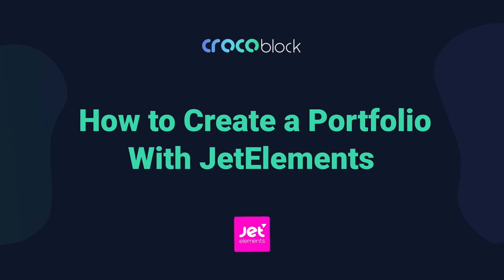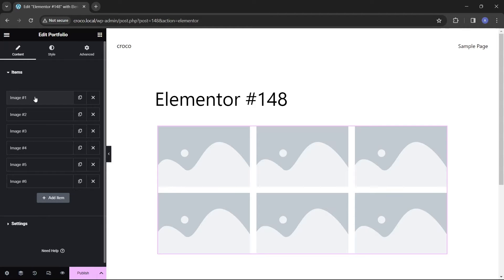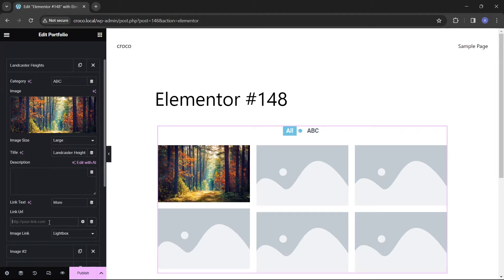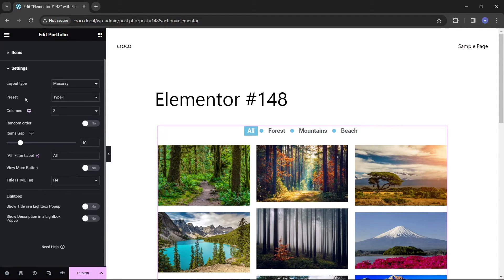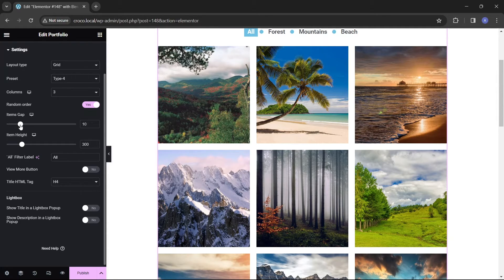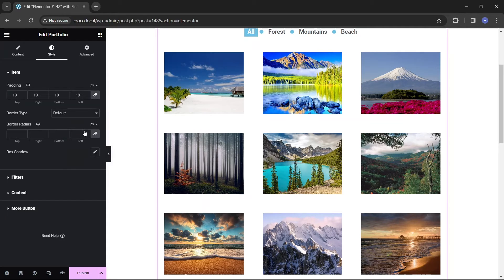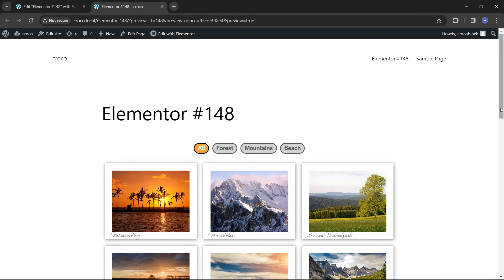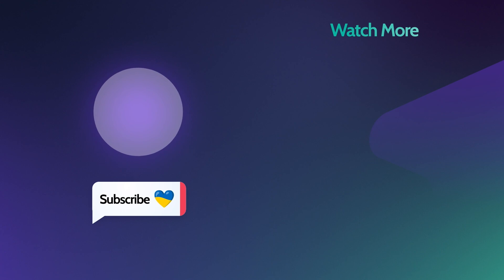How to Create a Portfolio Website in WordPress | JetElements & Elementor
🚀 Elevate your website design game with our step-by-step tutorial on creating a captivating portfolio website in WordPress using JetElements and the free version of Elementor editor! 🎨✨
In this tutorial, we'll guide you through transforming your website with the powerful features of JetElements. 🌐

► TIMESTAMPS

00:00 Introduction
00:36 JetElements Settings
01:49 Image Size Options
02:05 Textual Content and Button Display
02:36 Lightbox or Separate Page
03:07 Drag and Drop Rearrangement
03:29 Responsive Design Customization
05:25 Style Tab Customization
06:16 Device-Specific Styling

Watch our tutorial now and unlock the full potential of JetElements for a portfolio website that leaves a lasting impression!